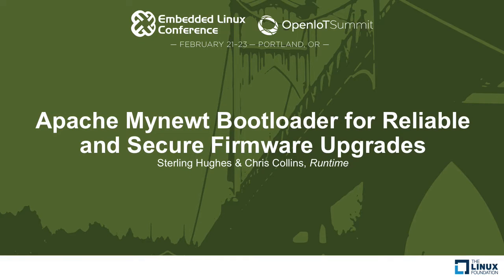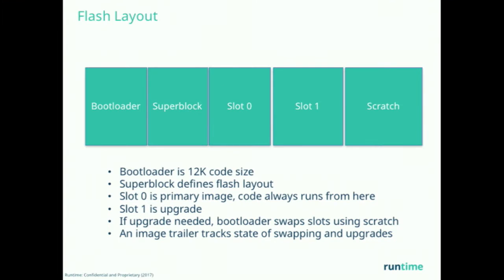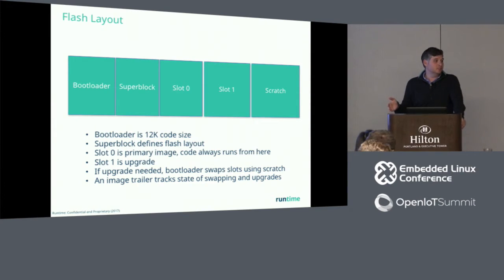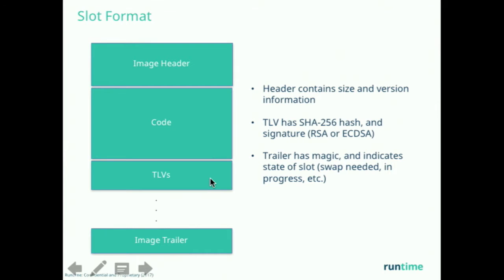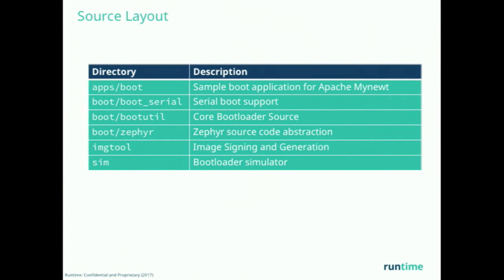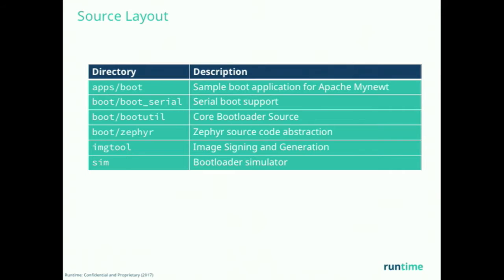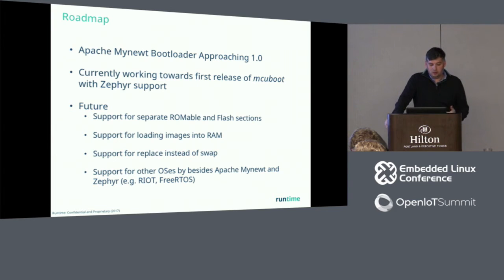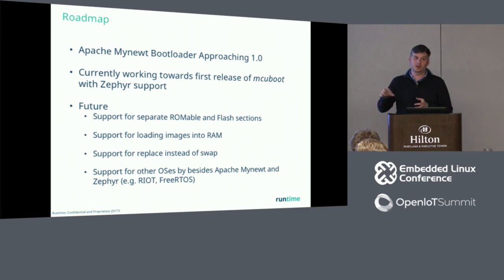Apache Mynewt Bootloader for Reliable and Secure Firmware Upgrades - Sterling Hughes & Chris Collins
Apache Mynewt Bootloader for Reliable and Secure Firmware Upgrades - Sterling Hughes & Chris Collins, Runtime

Apache Mynewt Bootloader is an open source bootloader that is portable across various MCU architectures and is designed to be fail-safe and secure. The presentation starts with the design considerations for the implementation. It then walks the audience through the operational flow of the bootloader, emphasizing detection and recovery mechanisms for erroneous conditions. The final focus will be on the security features to establish root of trust, check authenticity and integrity of the firmware images, the threats they address, footprint and performance benchmarks, and incorporation of hardware protections available in any given chip.